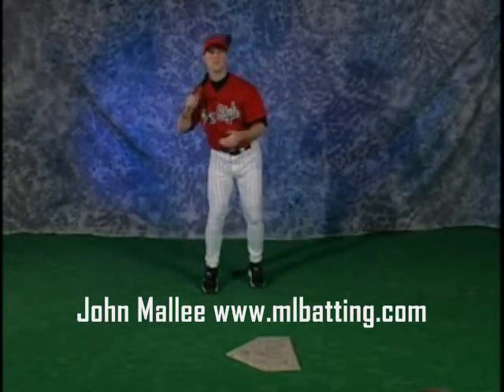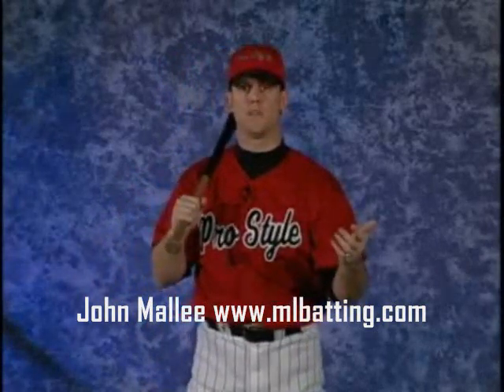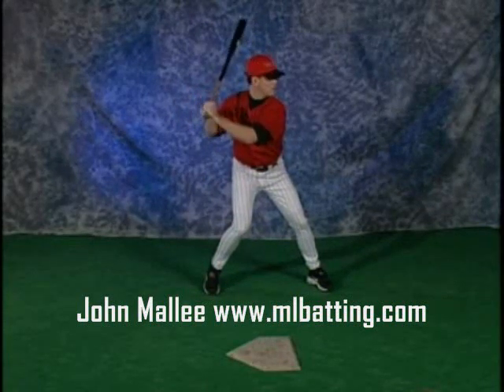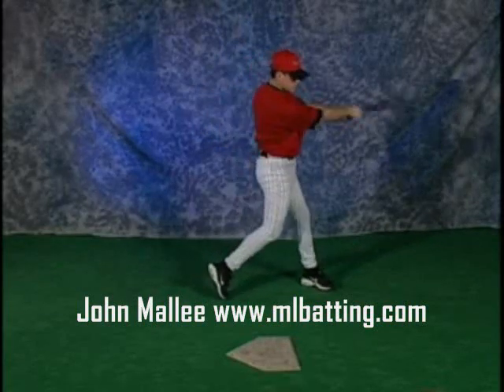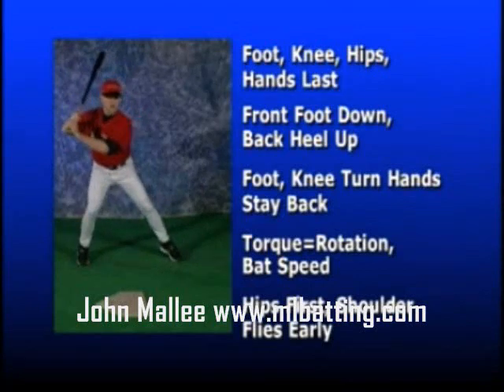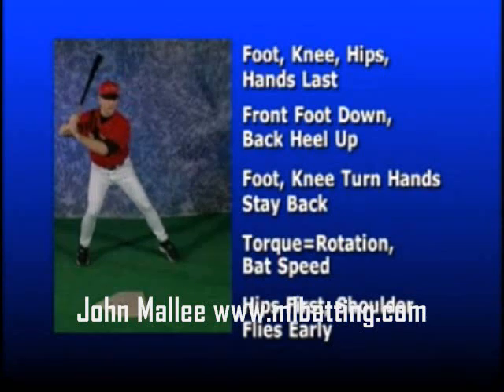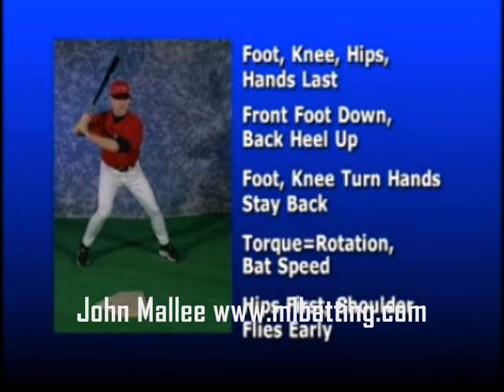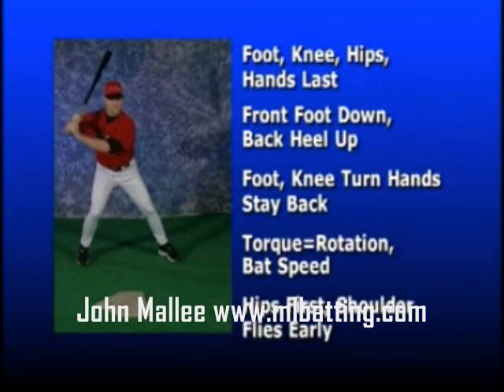John Mallee Teaching Hitting - Approach To Contact - Baseball Power Swing Instruction MLB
John Mallee current Houston Astros Major League Hitting Coach and former Miami Marlins Hitting Coach! This is a clip from his Hitting DVD - Teaching The Professional Swing.